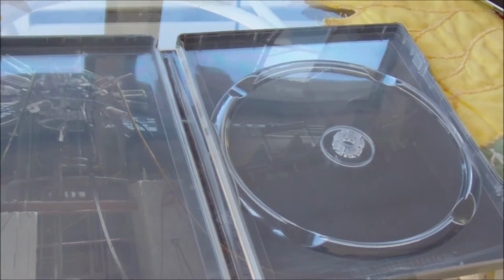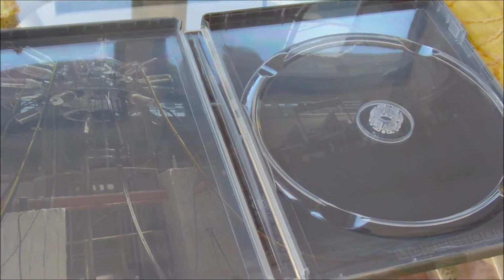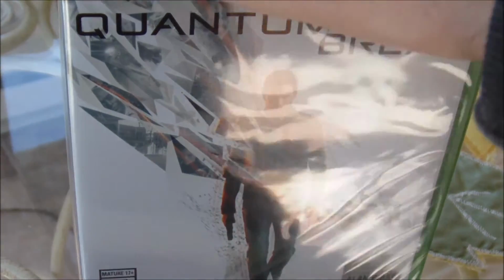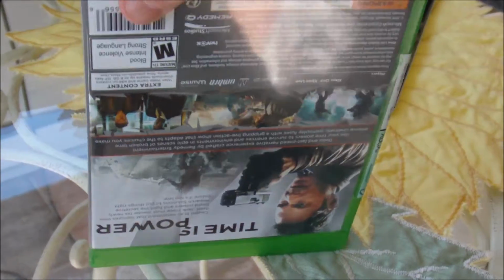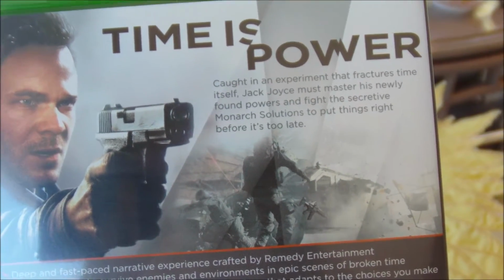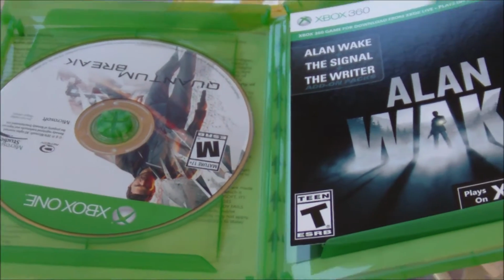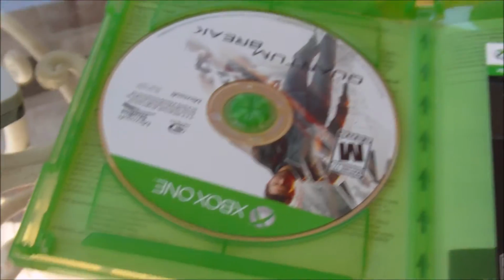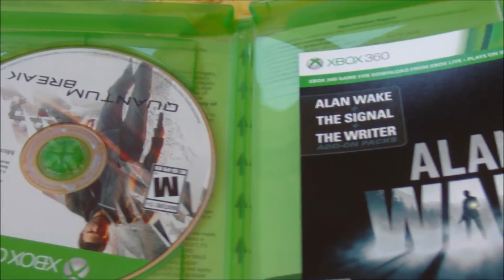Quantum Break Steelbook Unboxing (1080p)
The first game ever announced for the Xbox One is now out.  Maniac unboxes the Quantum Break steelbook and game.